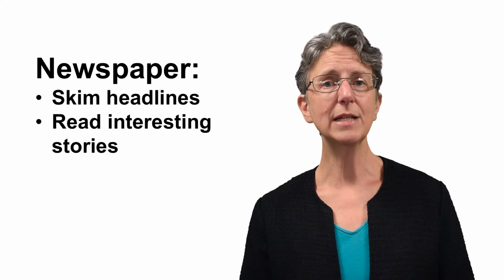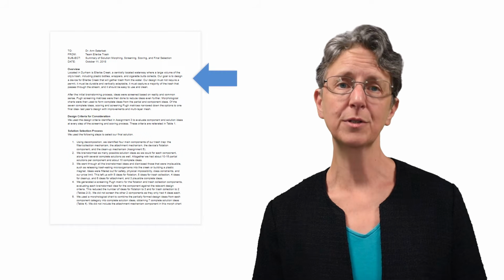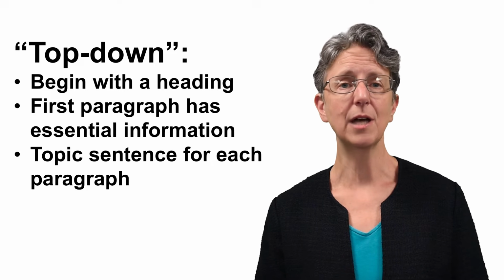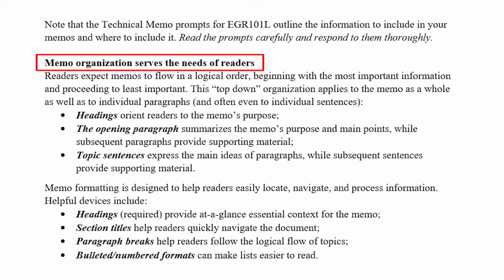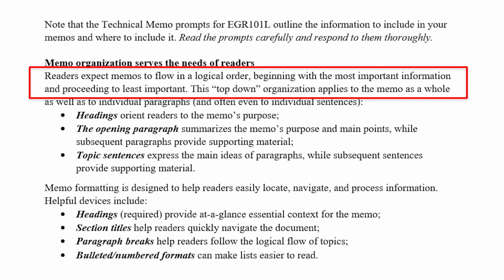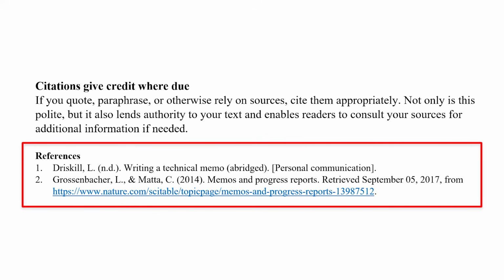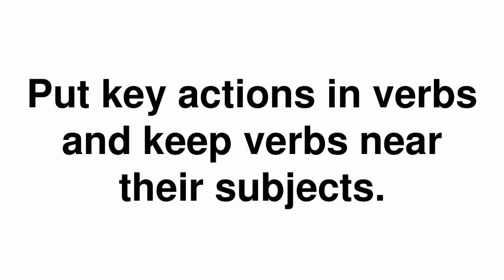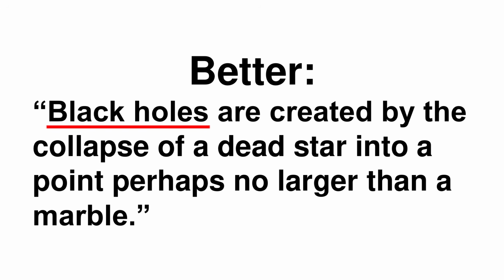Writing Technical Memos